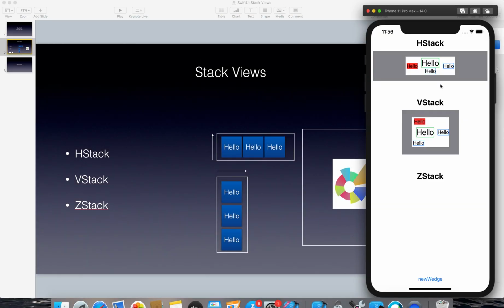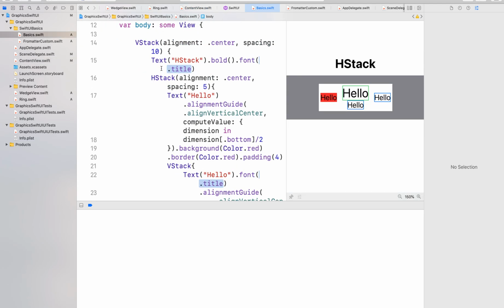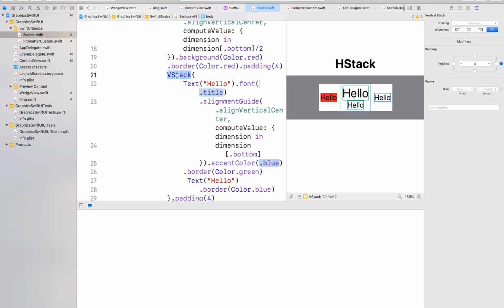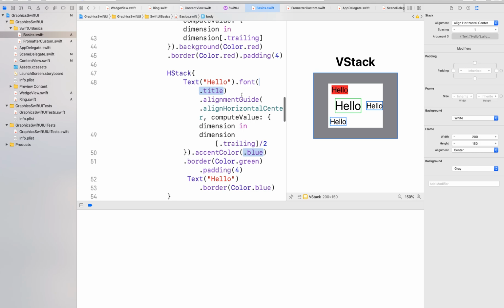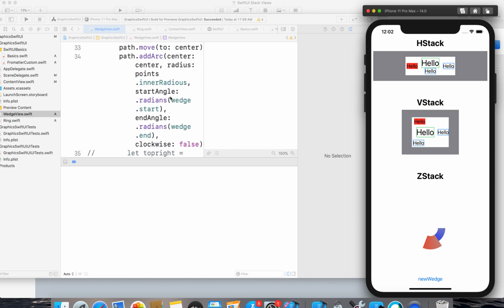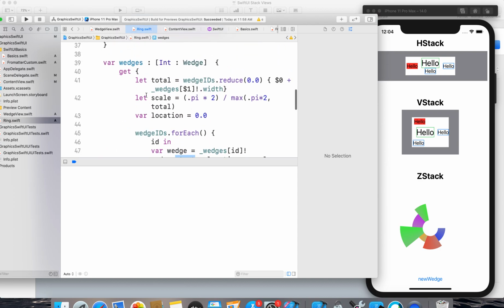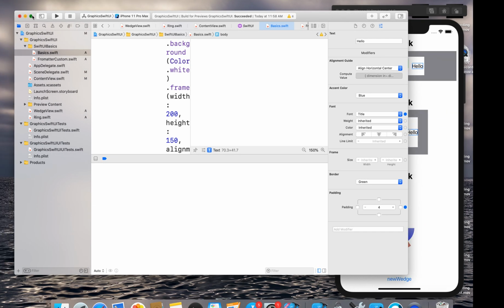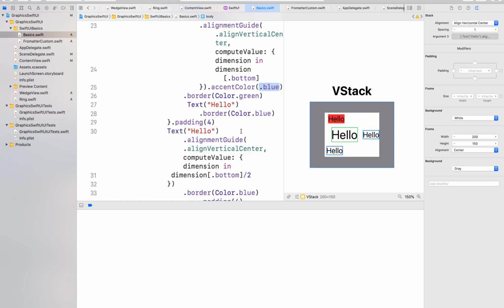iOS SwiftUI HStack, Vstack , ZStack Views